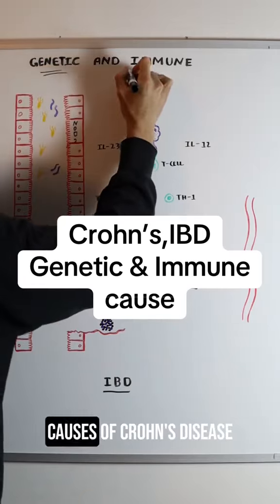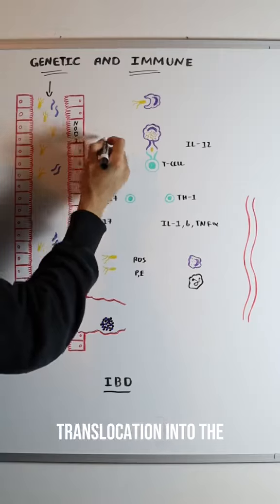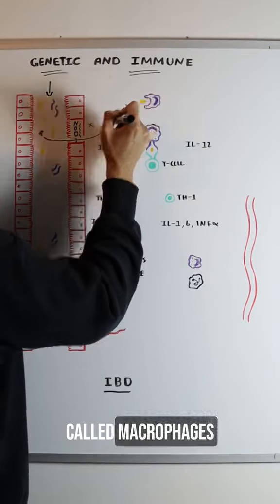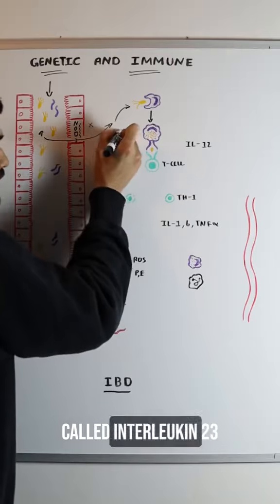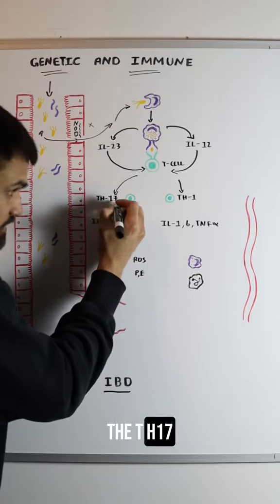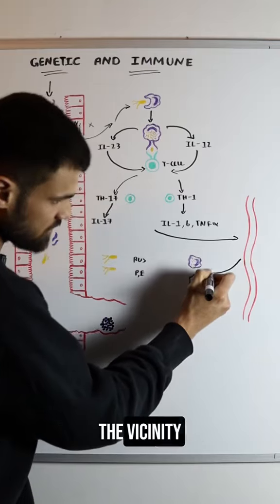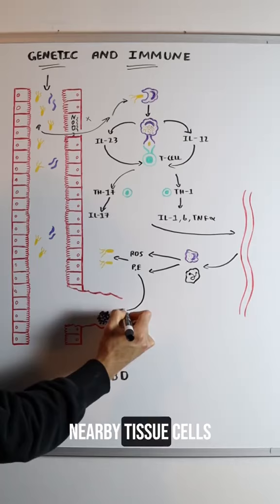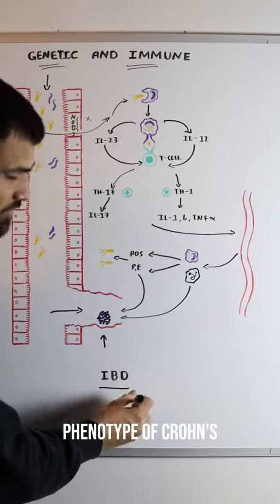This is how inherited genes and an overactive immune system trigger this chronic gut condition